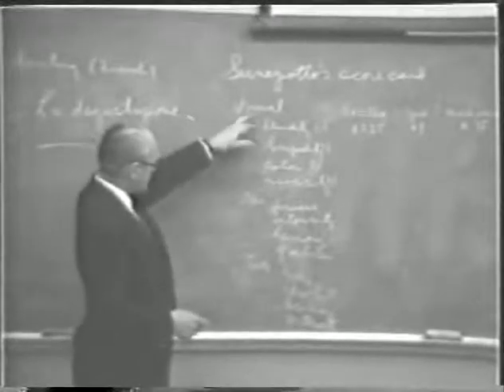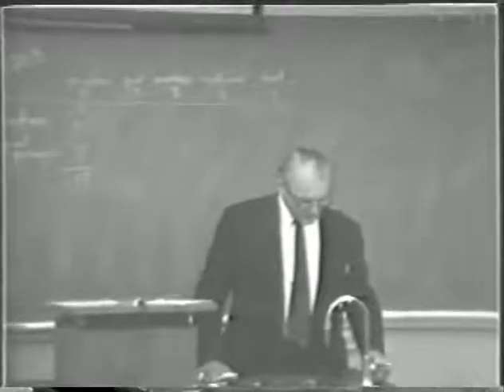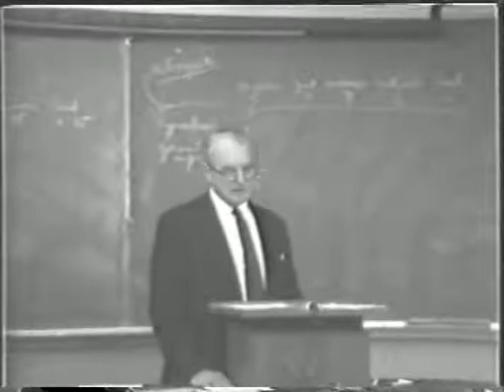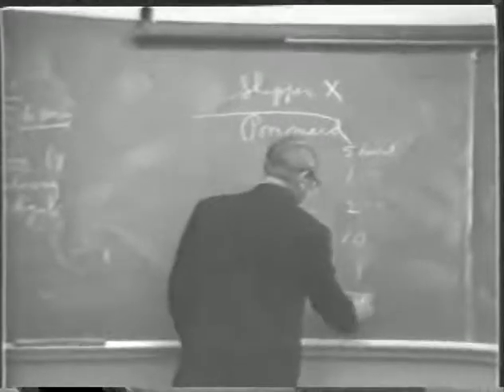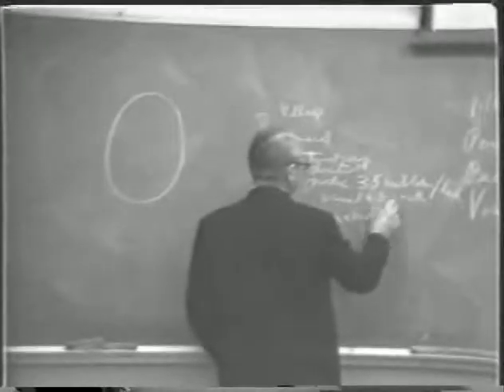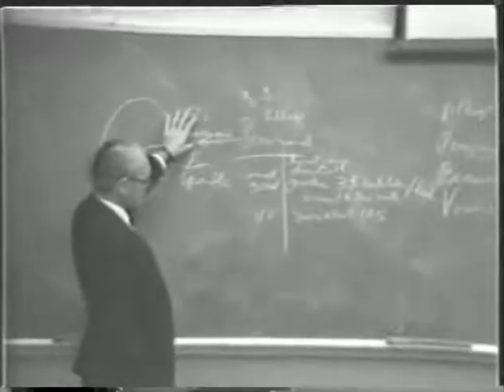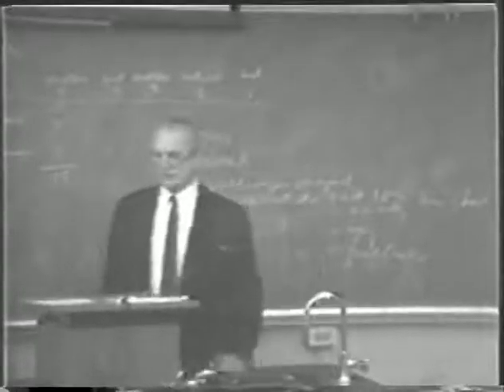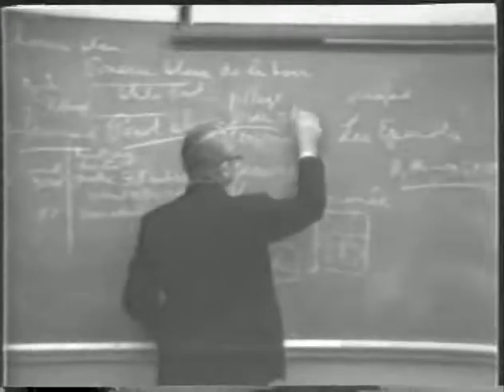French Wines: Part Two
Lecture 8: Continues the discussion on French wines.